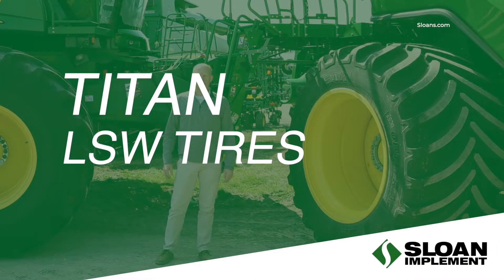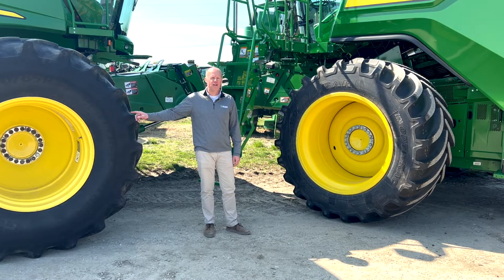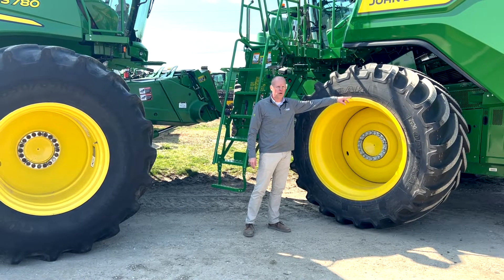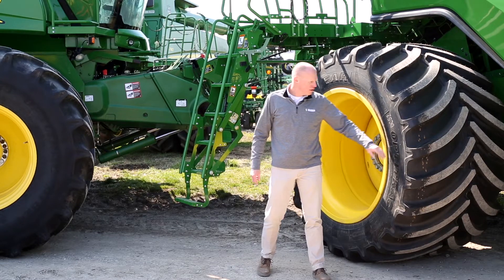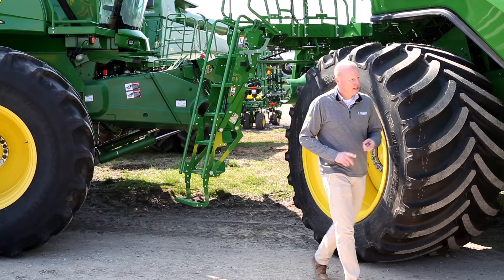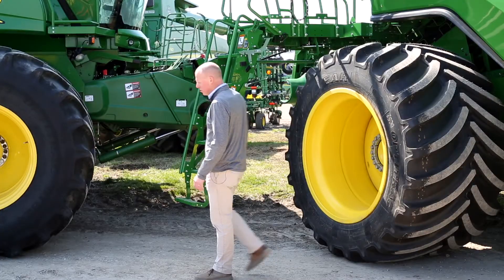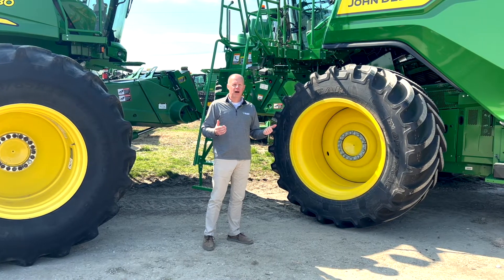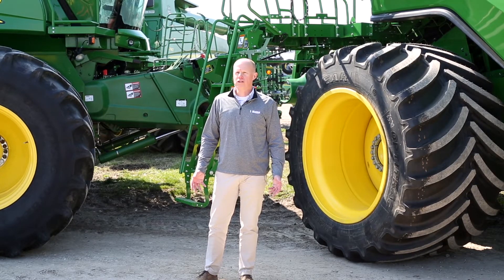Titan LSW Tires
LSW® (Low Sidewall Technology™) helps equipment operators unlock greater productivity while taking on some of the toughest jobs in the world. LSW —a hybrid of our wheel and tire technologies — features a larger rim diameter and a smaller sidewall than a standard tire. This significantly reduces power hop, road lope and soil compaction, which improves equipment safety and performance. It also pairs well with equipment in several rugged applications, including agriculture, construction and mining. Conventional wheel assemblies lag behind when it comes to supporting the growing size and horsepower of today's ag equipment. This leaves growers with a tough decision; either purchase an expensive tracked machine or compromise on equipment performance.